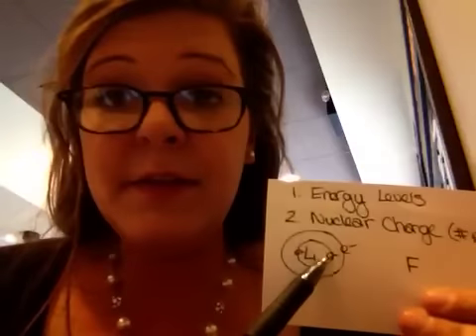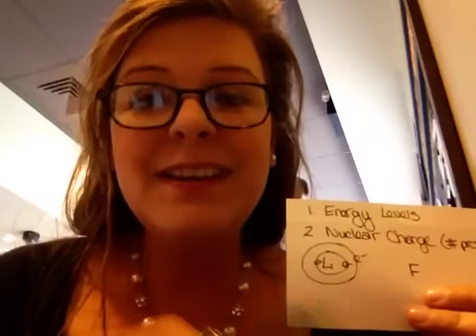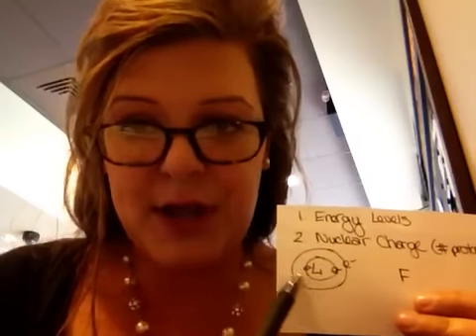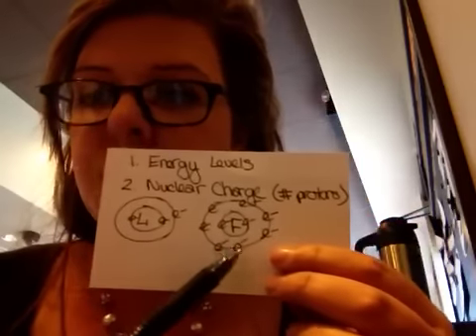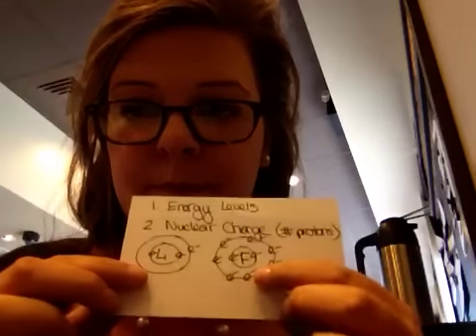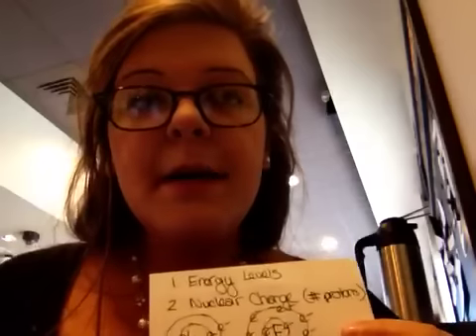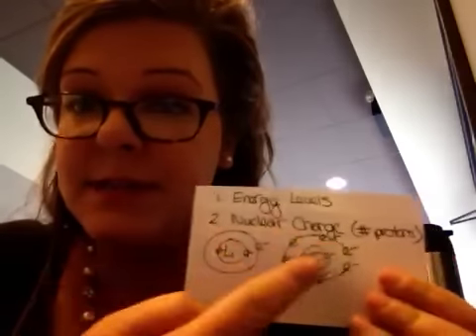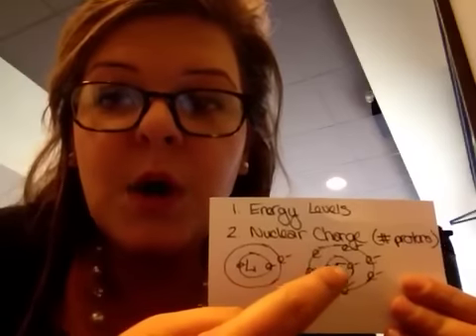Periodic Trends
Part 1